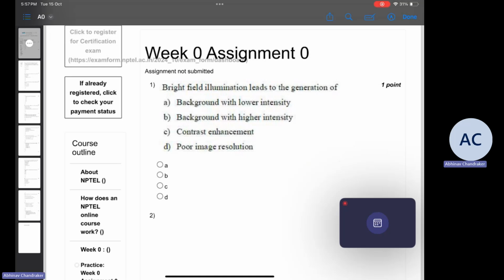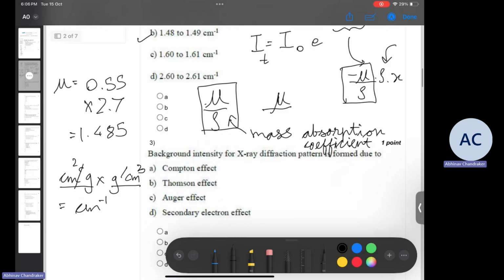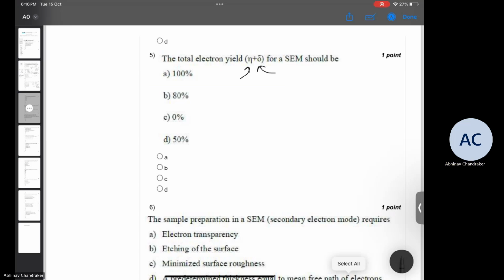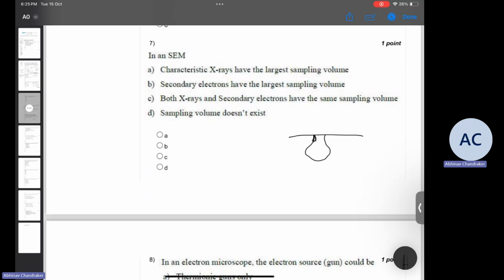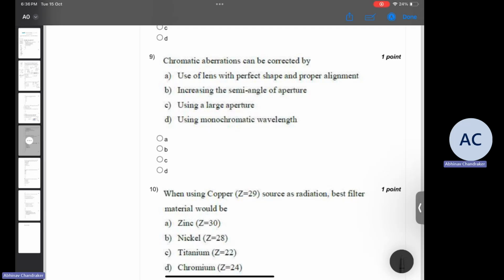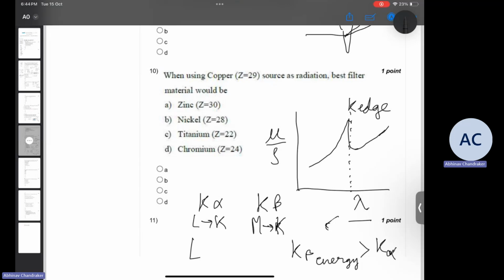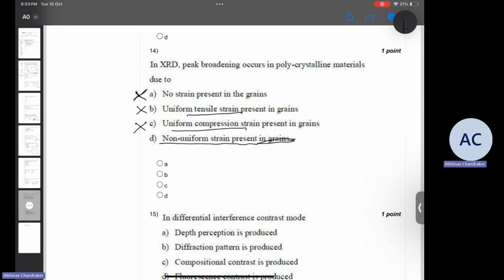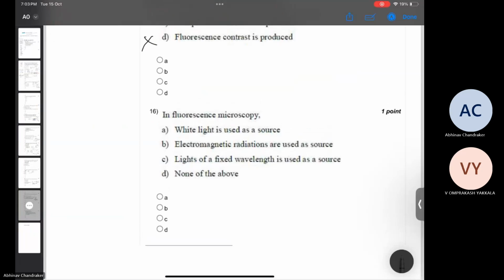Extra Session (Assignment 0) | Discussion Session - Techniques of Materials Characterization | NPTEL